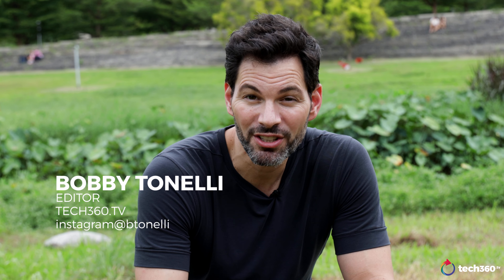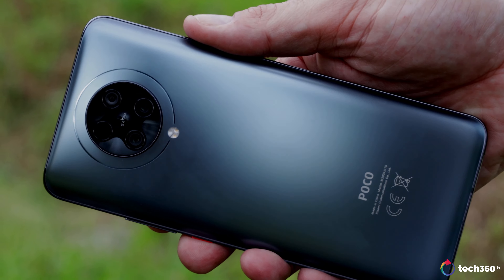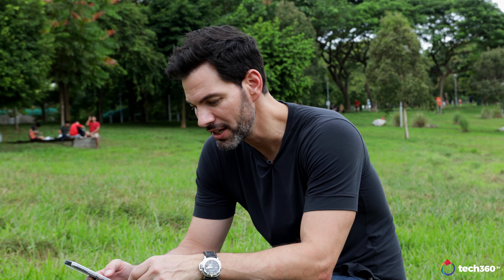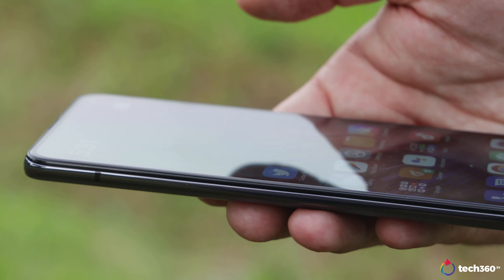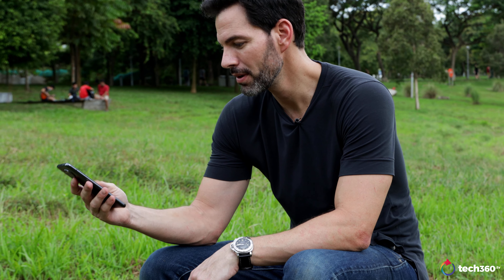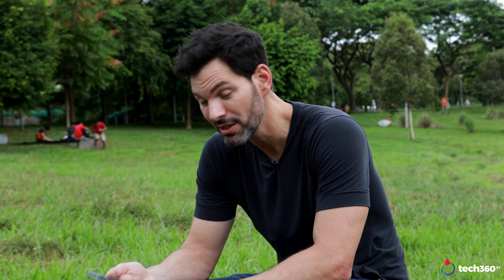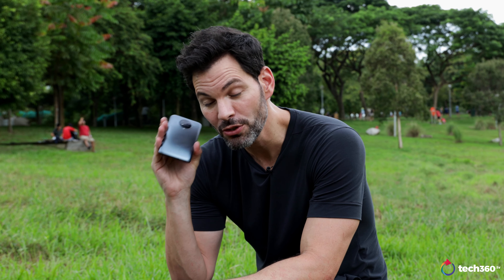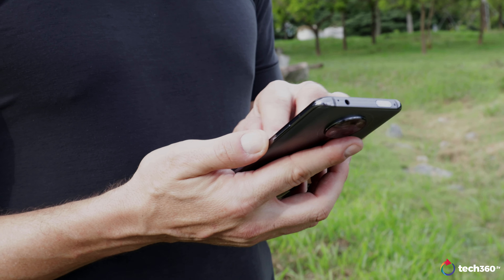Poco F2 Pro Review: 5 Things I Like About It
The Poco F1 impressed us, and now, they are back with the F2 Pro. Needless to say, this is a whole lot of phone at a really attractive price. Just like before, you get flagship specs, which equates to flagship performance, but you also get quite the array of cameras and 8K recording to boot.

If you’re looking for a no nonsense phone that can do most, and then some, this is probably it.

Here’s 5 things we like about the Poco F2 Pro.

Camera/Video Editor - Jay Huang